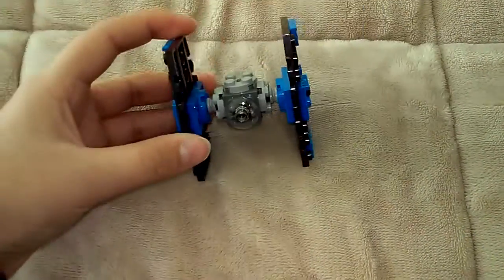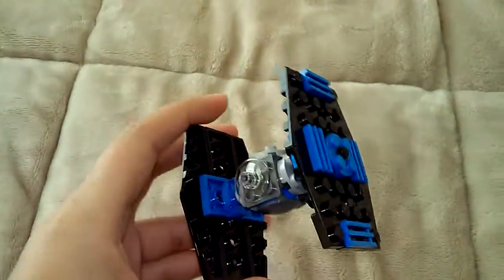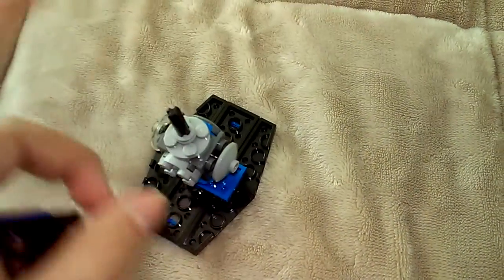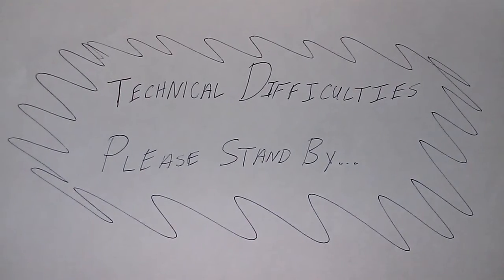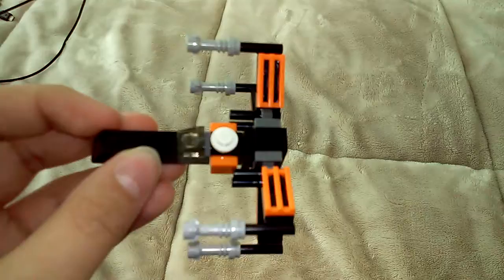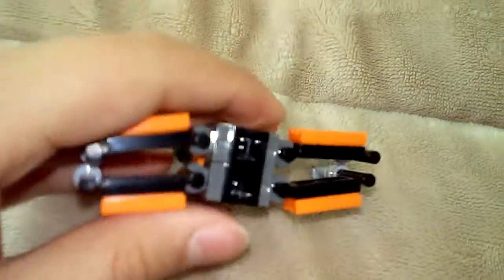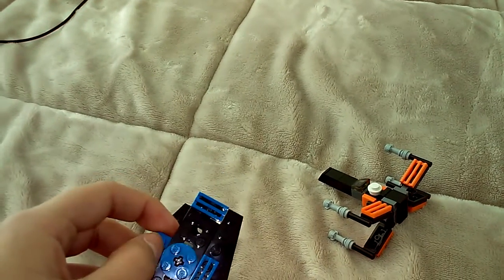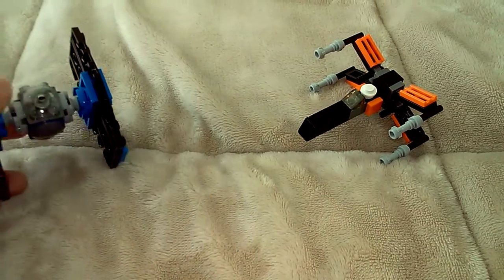2 REVIEWS IN 1!? |Lego Star Wars review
I am doing 2 reviews in 1 with some parts of the video that has totally gone wrong.
Today I will review the Lego TIE-Fighter polybag set along with the exclusive Toys R' Us Lego polybag set: Poe Dameron's X-Wing Fighter.